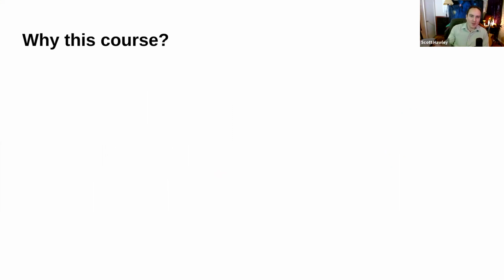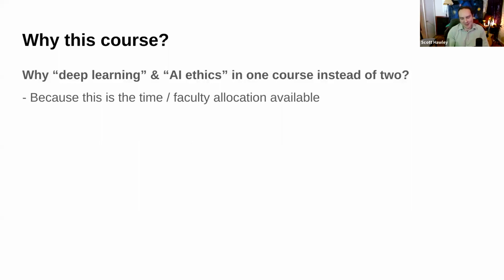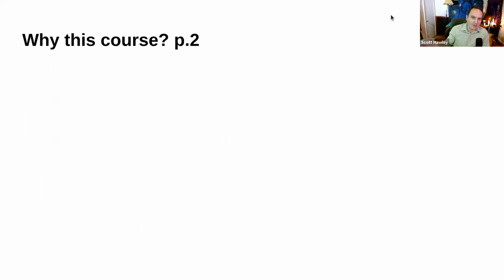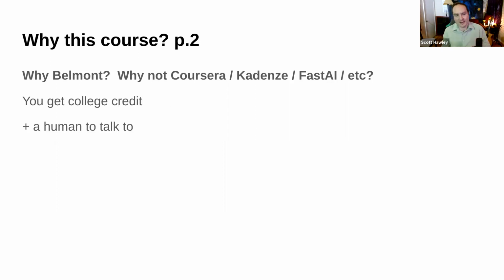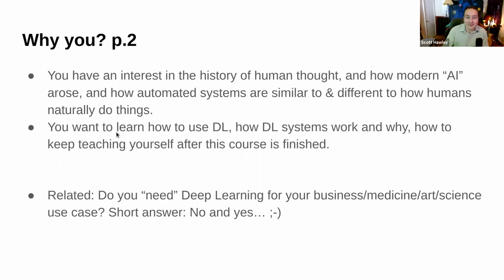Deep Learning & AI Ethics (DLAEI) Course: Welcome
This is a course for Fall 2021 at Belmont University. A "draft" version is being made available to the public on YouTube.

In this first video, we address 3 questions:
1. Why this course?
2. Why me?
3. Why you?

At the very end I mention a new video by Jeremy Howard on "My Journey to Deep Learning".